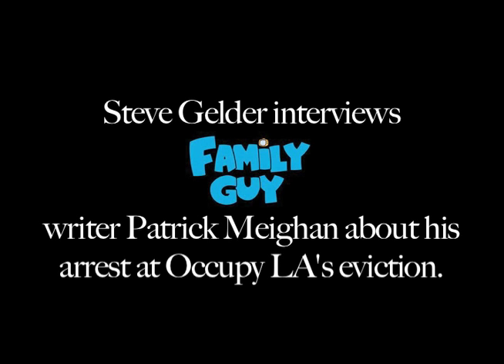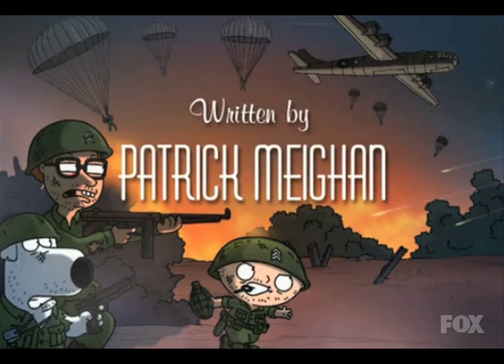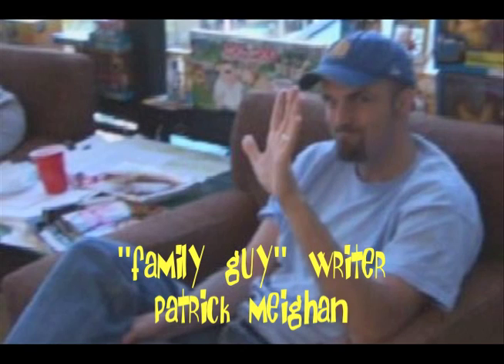Family Guy's Patrick Meighan and abuses during Occupy LA eviction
"Family Guy" writer Patrick Meighan was a guest on "Independent Thinking with Steve Gelder" on December 12, and gave detailed stories about his arrest and the abusive behavior he received or witnessed during the eviction of Occupy LA on November 29/30.  please listen and SHARE! Thanks.